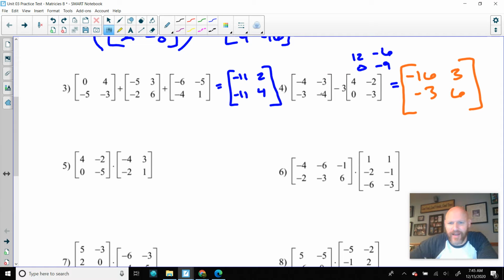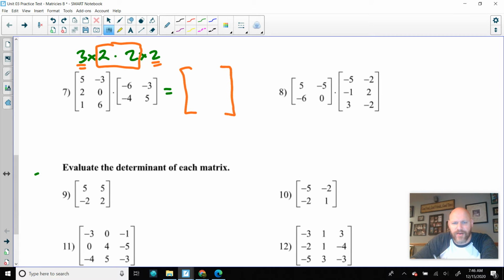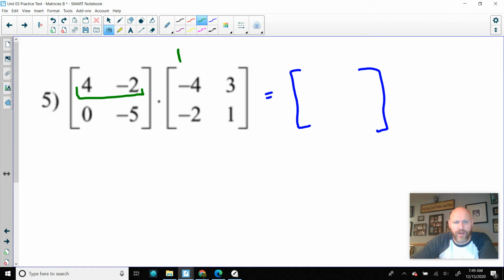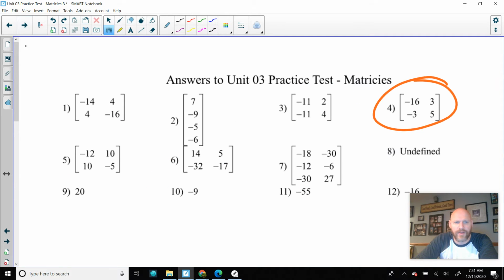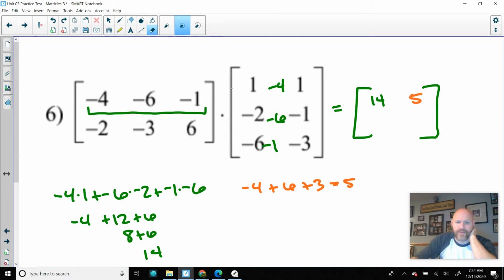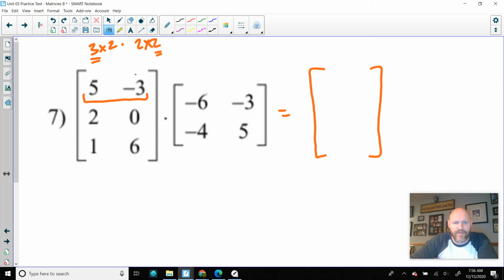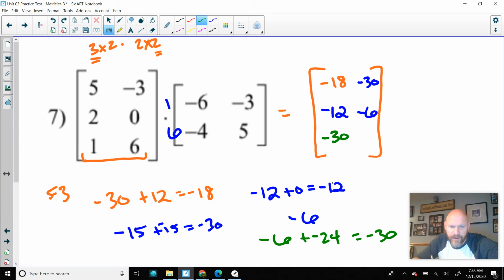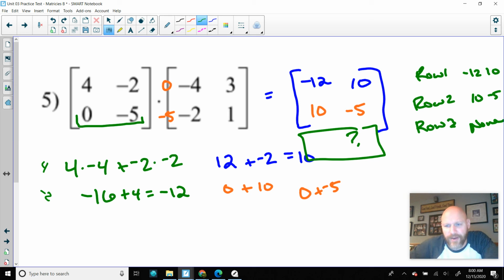Practice Test - Matricies B